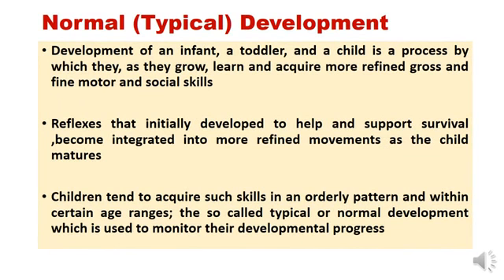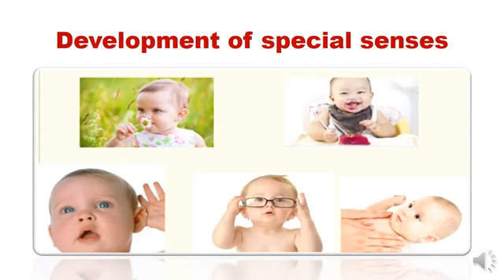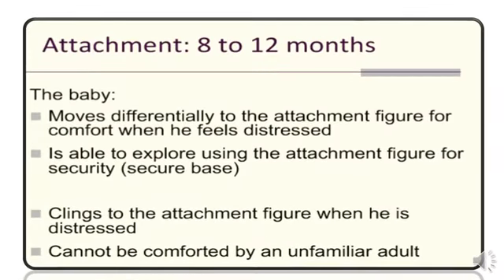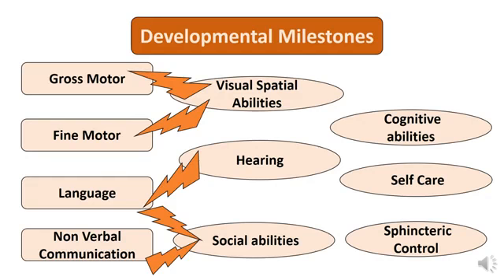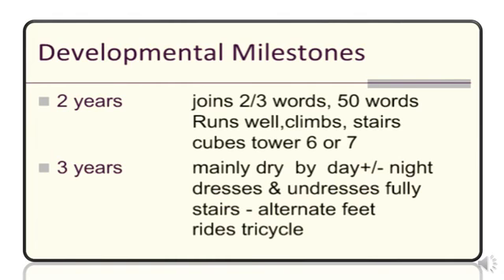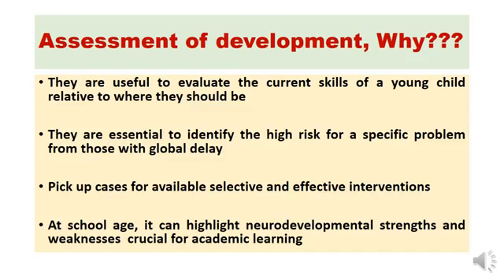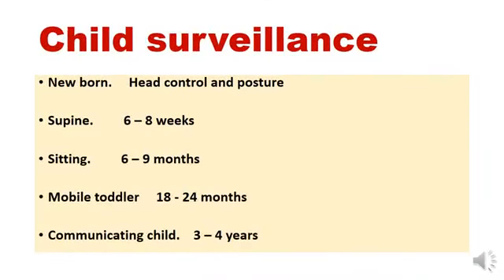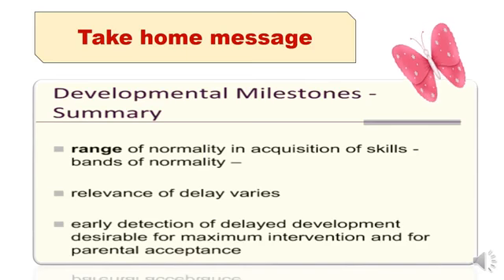Normal Development Prof Eman Zaky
Normal Development Prof Eman Ahmed Zaky
 MD ,DPP, PhD
Head of Pediatric Neuropsychiatry Unit
Pediatrics Department Ain Shams Univ.